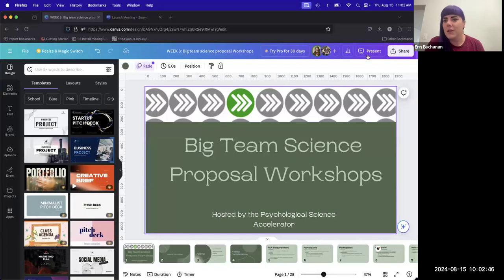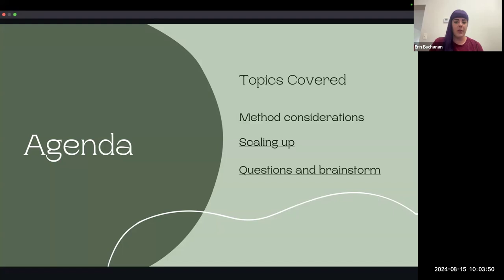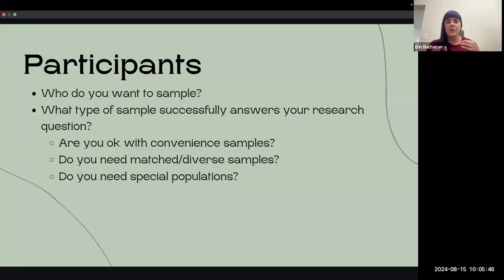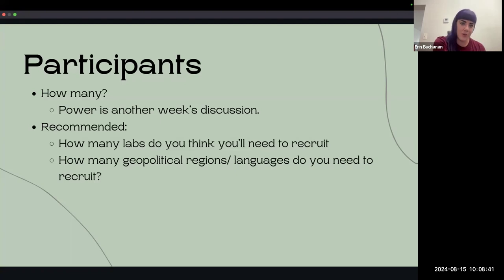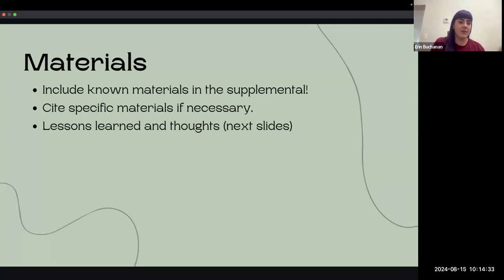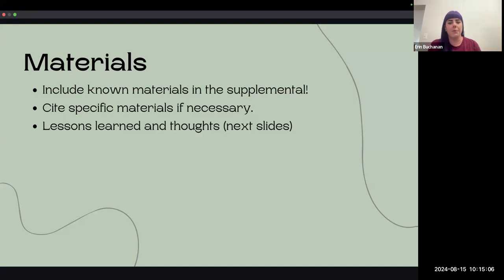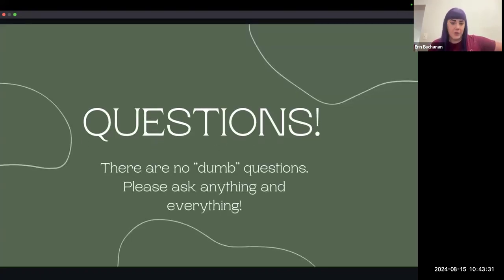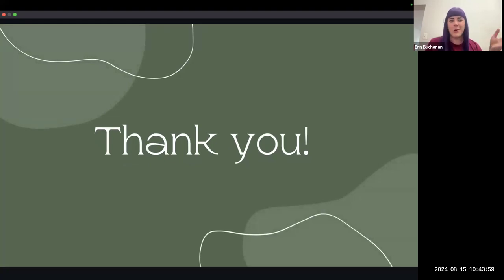Week 3 Scaling up your methods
Week 3 of the BTS workshop hosted by the Psychological Science Accelerator Directors (Erin Buchanan and Savannah Lewis). Week 3 covers how to structure your methods and scaling up your project for Big Team Science purposes.